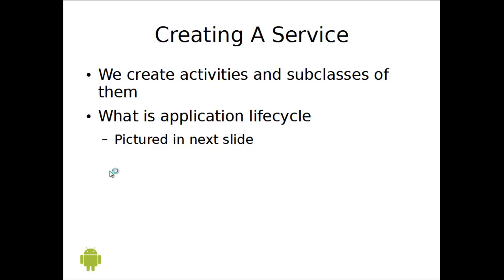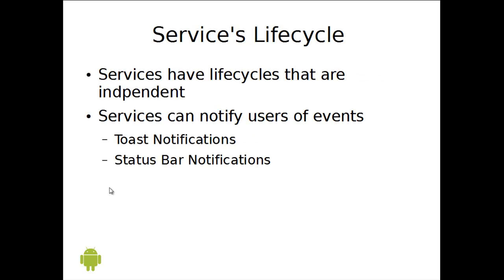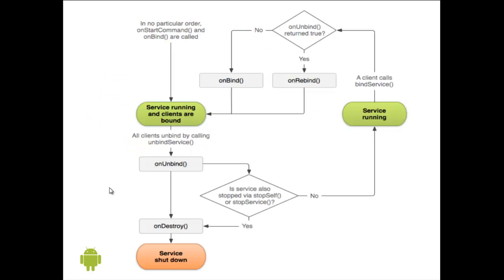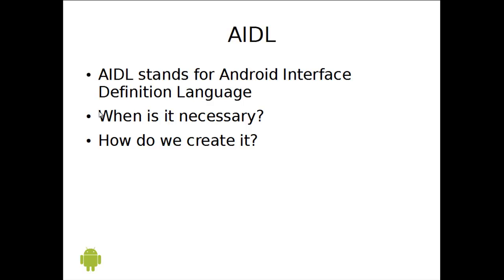Android Lesson 3: Services